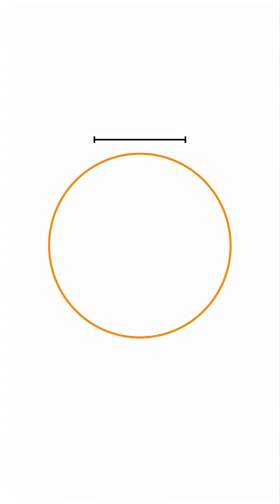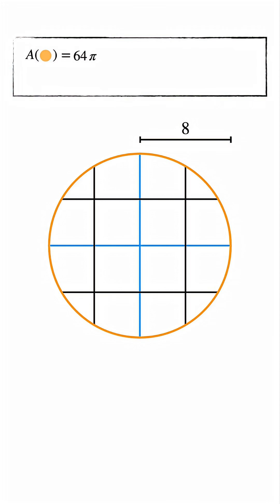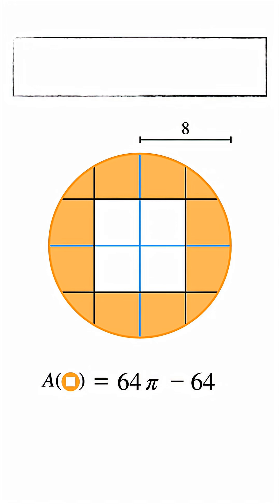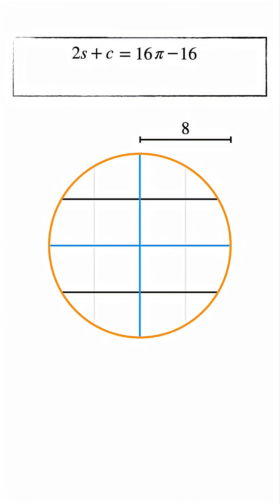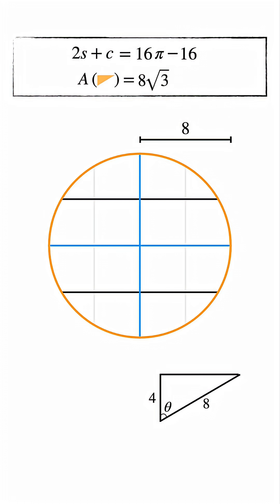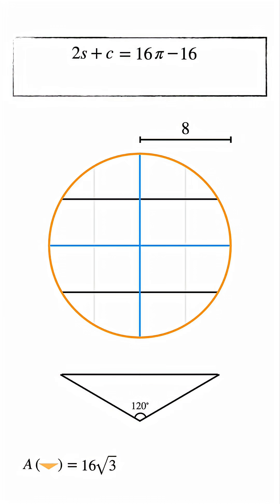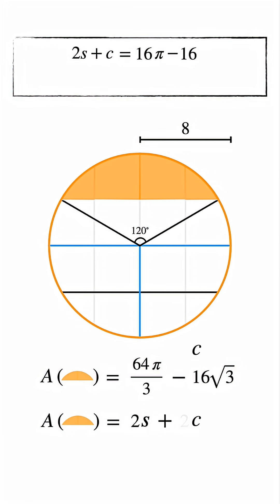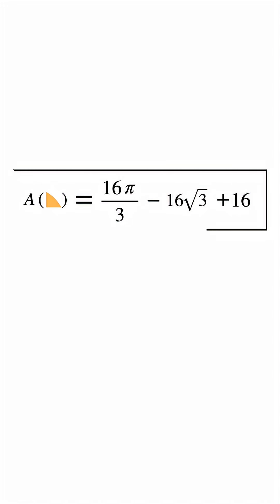Find the Area of a Weird Circular Pizza Slice — Geometry Trick Explained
In this video, we solve a challenging geometry problem involving a circle with diameter 16 and perpendicular grid cuts, originally from the 2003 Rice University geometry problems.

You’re asked to find the exact area of a shaded corner piece formed by splitting the circle with two perpendicular diameters into four equal parts. At first glance it looks messy, but by organizing the remaining regions, using symmetry, and applying the Pythagorean Theorem and sector areas, we arrive at a clean exact answer.

We walk through:
• How to decompose the circle
• How to set up equations for the areas
• How symmetry simplifies the problem
• Why the sector and triangle areas matter